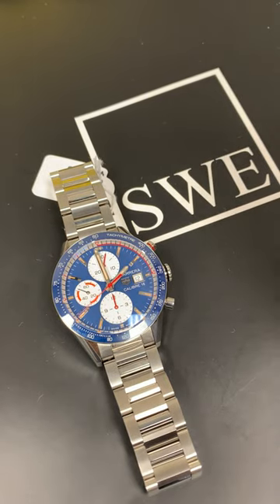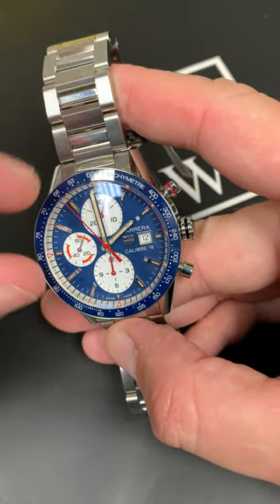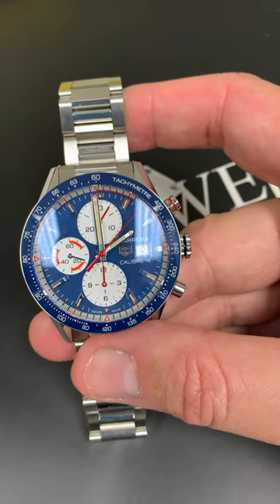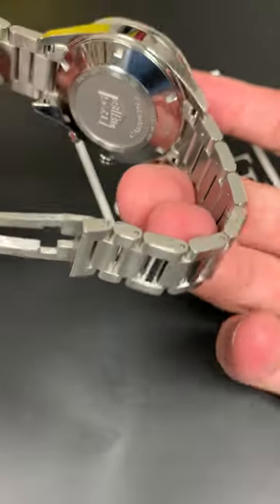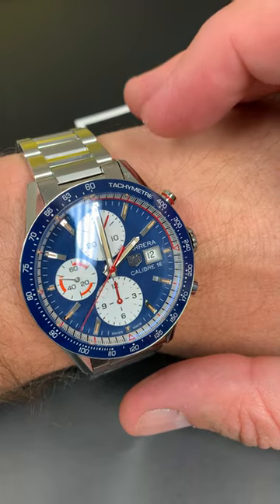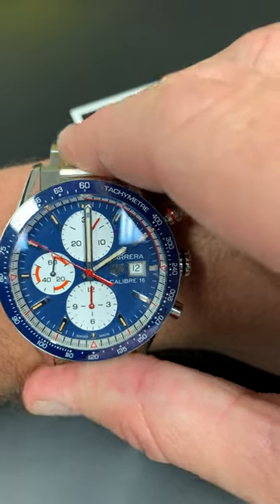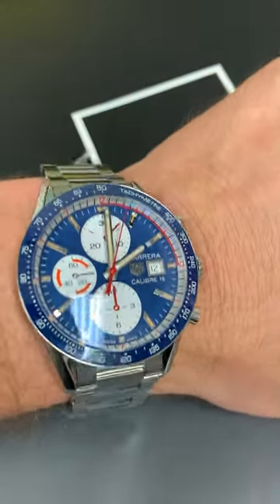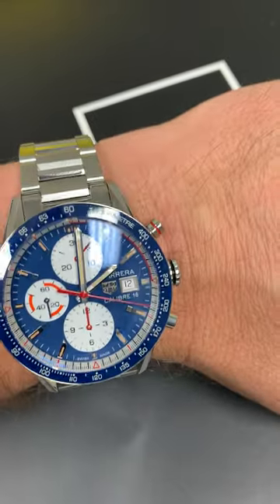Tag Heuer Carrera Calibre 16 Chronograph Steel Mens Watch CV201AR | SwissWatchExpo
The Tag Heuer Carrera Calibre 16 Chronograph has a dynamic design fit for the race track. Blue, red and white details, plus an exquisite combination of silver and stainless steel, take this watch from daily wear, to racing companion.

Tag Heuer Carrera Calibre 16 Chronograph Steel Mens Watch CV201AR:
Blue bezel with tachymeter scale. Blue dial with steel index hour markers. Luminous hands and hour markers. Three white chronograph sub-dials -- 60 second, 30 minute and 12 hour.. Date window at 3 oclock. Stainless steel bracelet with hidden folding push button deployment clasp. Fits 8" wrist.

Check out our collection of Tag Heuer watches for men and women at SwissWatchExpo.

Transcript:

The Tag Heuer 41 millimeter chronograph. This watch is really cool. This is a special edition watch. I want to point out something that's really, really important about this watch. The character and the depth. You just simply don't find this color combination and the type of texture in any other Tag Heuer. This is not a special edition Red Bull, as many people like to think. This is a exquisite combination of applied hour markers, white sub-dials, red markings. This watch is truly unique and what's really great is that it's in unworn condition. This watch comes with the box and the cards and everything. I can't tell you how many people would absolutely adore this watch if they had it on their wrist. It is probably one of the most exquisite pieces I've seen in a long time, and it does have the ceramic bezel inlay. I want to point that out because that's important about this watch.

What a great piece. This is Tag Heuer. I know these were limited series and you had to get on them very, very quickly or else you would be left in the cold. You couldn't get them. It is in pristine condition. Get ahold of us, SwissWatchExpo.com. By the way, just so you know, this is stock number 28789, and it's $3,190. What a serious bargain for a chronograph 41 millimeter with this kind of look. This watch is easily $5,000. It's incredible.